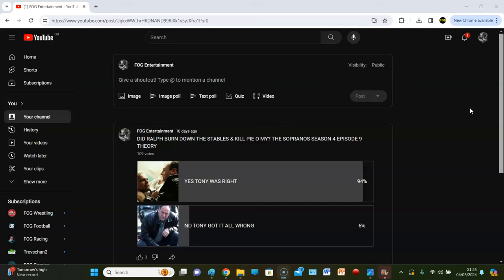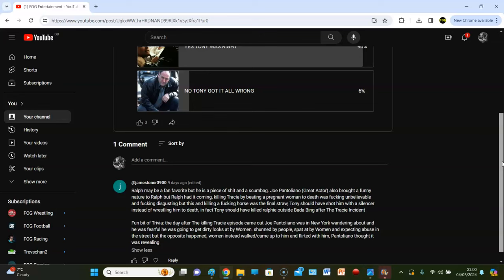DID RALPH BURN DOWN THE STABLES & KILL PIE O MY? THE SOPRANOS SEASON 4 THEORY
DID RALPH ACTUALLY DO IT?